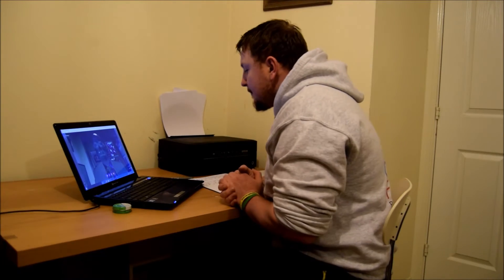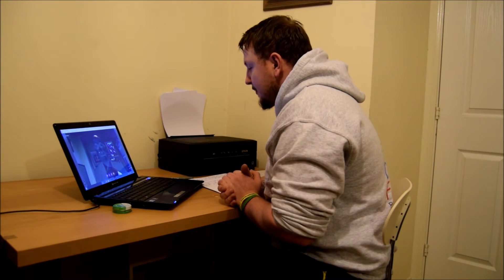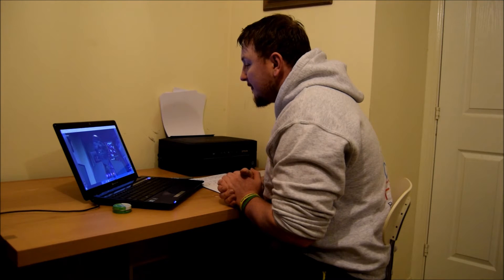Skype Interview with Stanford University's Dr Jose Montoya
Earlier this year I had the pleasure of talking via Skype to Dr Jose Montoya professor of medicine and head of the Chronic fatigue syndrome research team at Stanford university, and it seems to me that they are taking big steps forward to discovering a clean cut tool to diagnose CFS/ME.